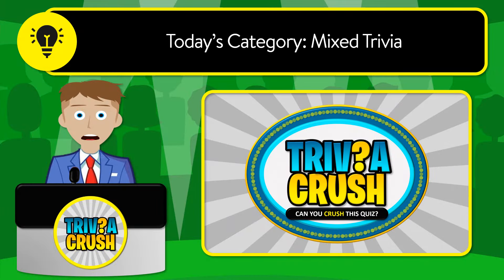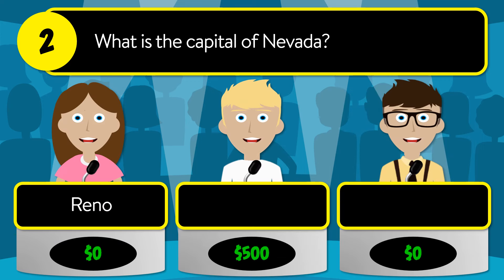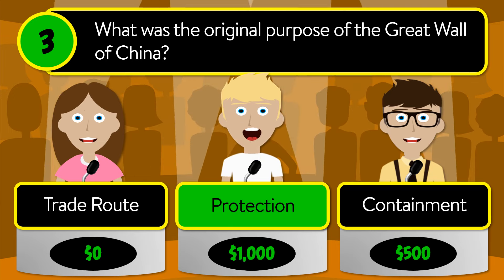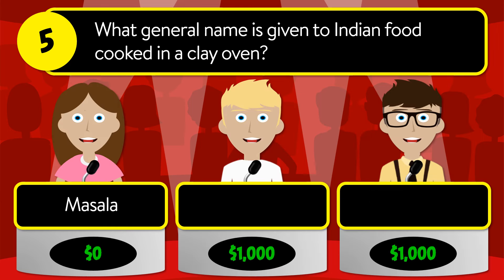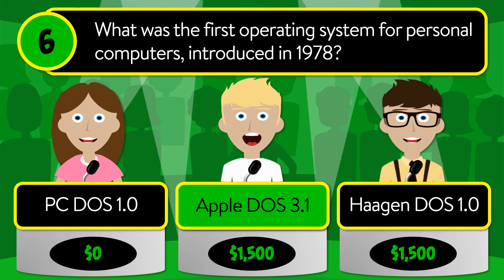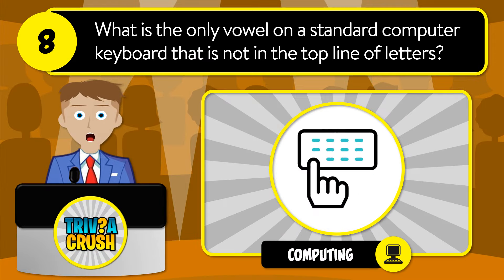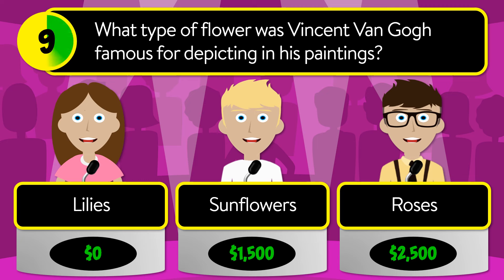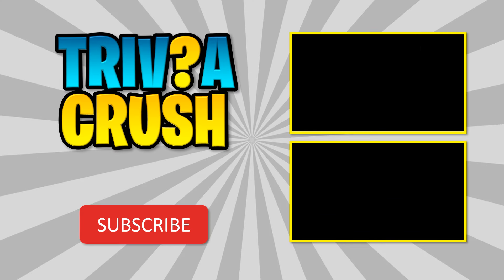👉 Today's Best GENERAL KNOWLEDGE Quiz - 10 Questions in a Unique Game Show Format | Jan. 21, 2024